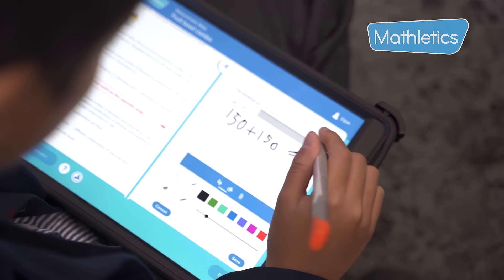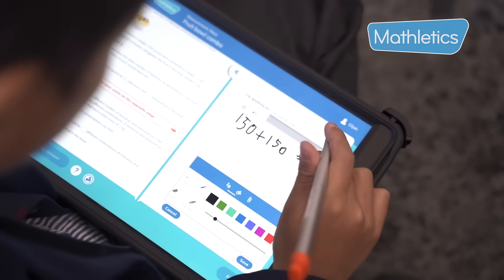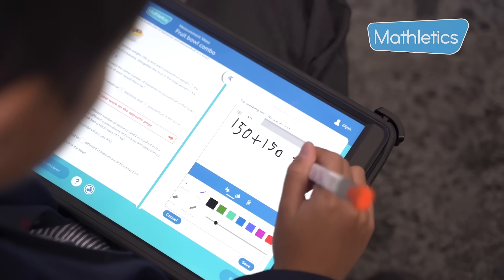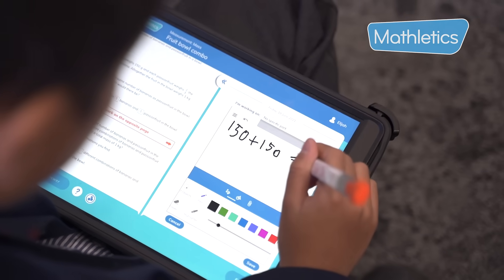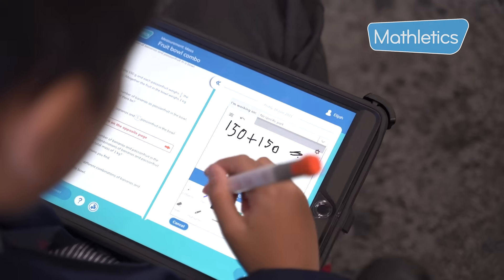How does Mathletics support all students?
Mathletics enables teachers to personalise learning by setting different groups.

Watch your students' confidence and ability soar as they work through personalised lessons and activities before progressing to more challenging tasks.

Find out what teachers and students have to say here.

Get FREE unlimited access to Mathletics for 30 days today!